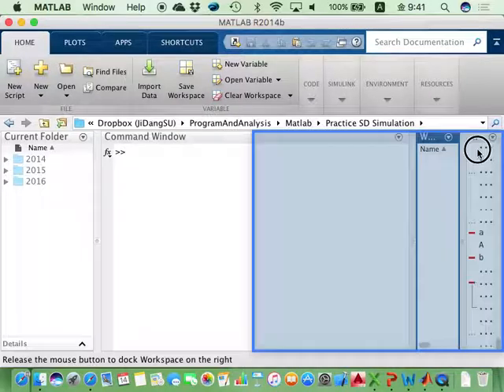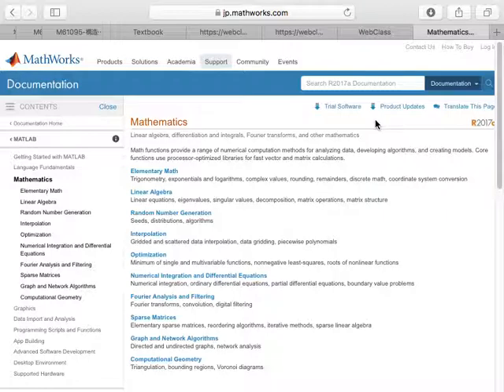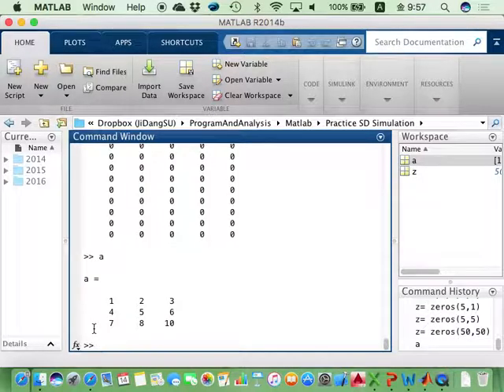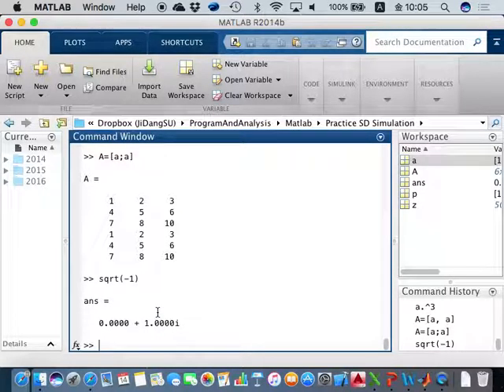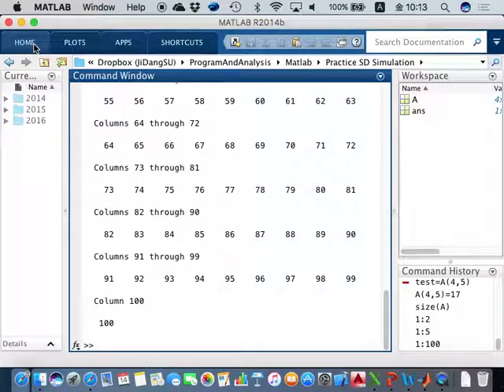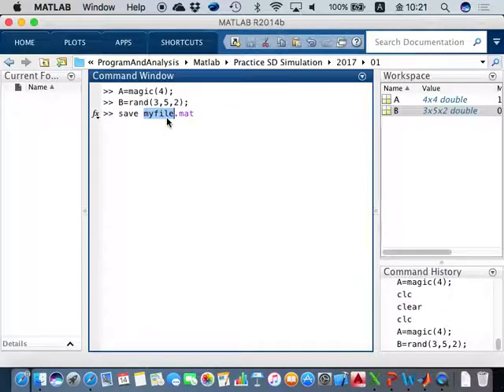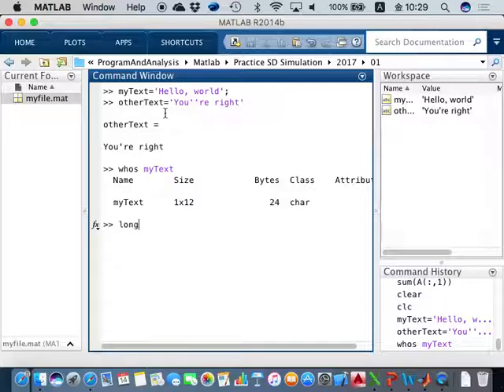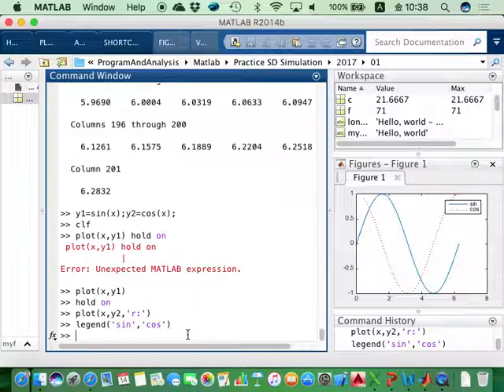L01 Practical Simulation of Structural Dynamic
L01構造振動の実践シミュレーション